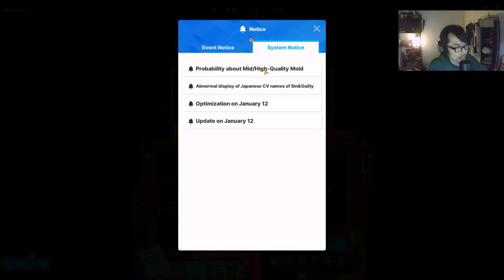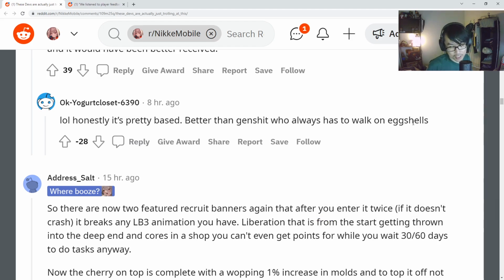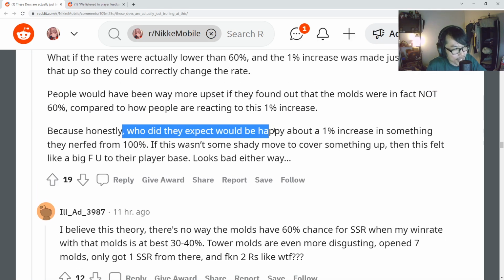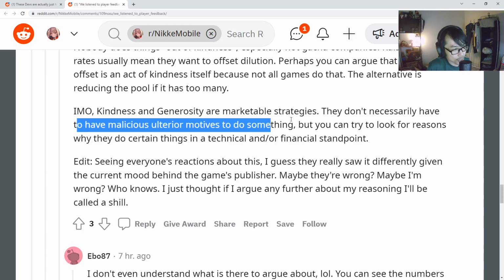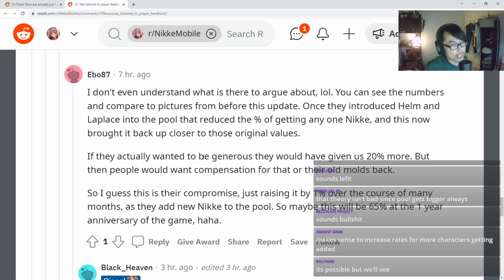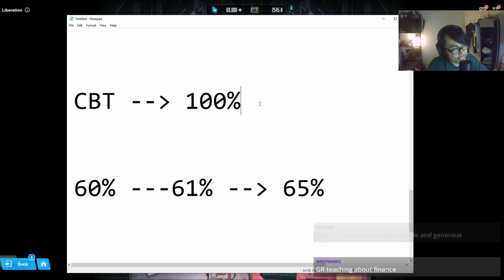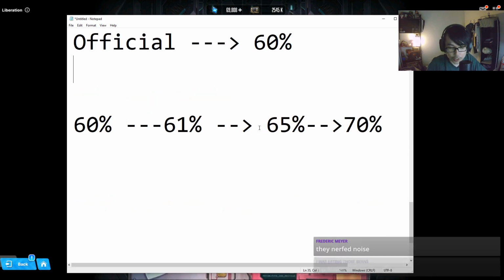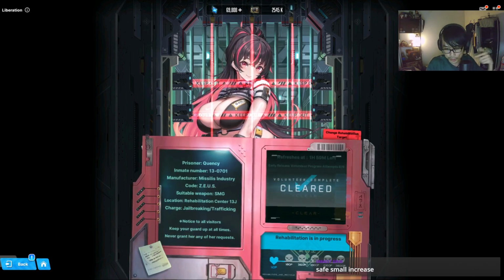1% MOLD RATES INCREASE IS INSULTING?!? | NIKKE Goddess of Victory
Plenty of players are upset about the recent increase of mold rates which could be way more than just 1%.